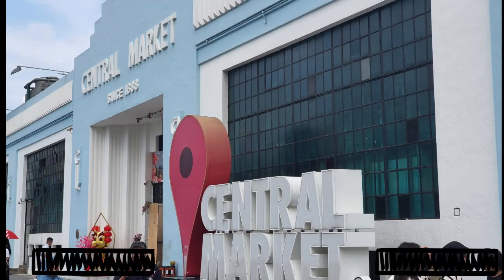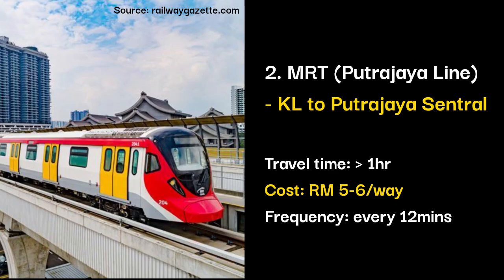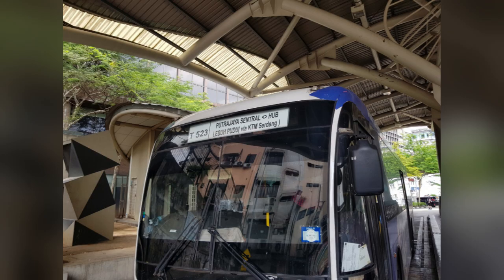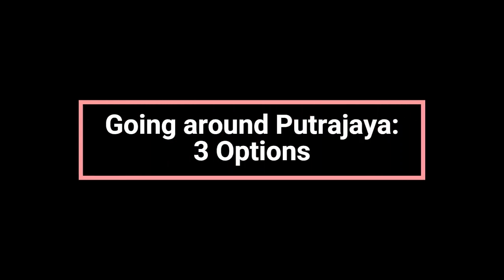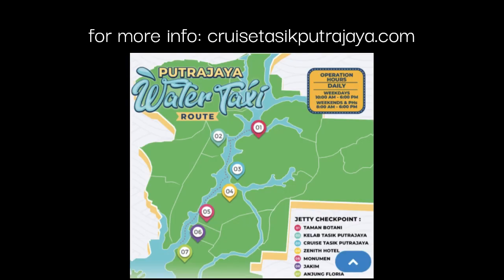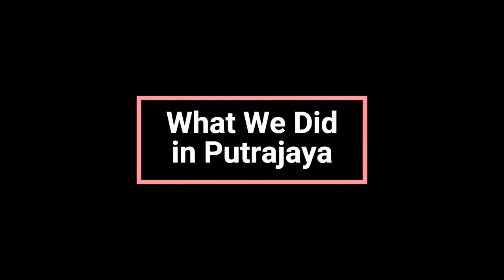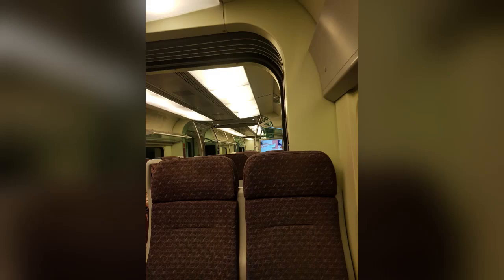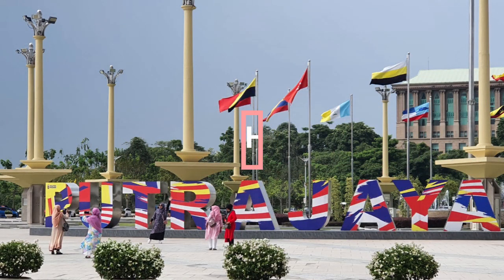DIY Putrajaya Day Trip 2024 | KLIA Transit | T523 Bus | Water Taxi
We had a nice DIY day trip to Putrajaya when we visited Kuala Lumpur. We shared in this video our experience and some information, tips and recommendations in traveling to and around Putrajaya.